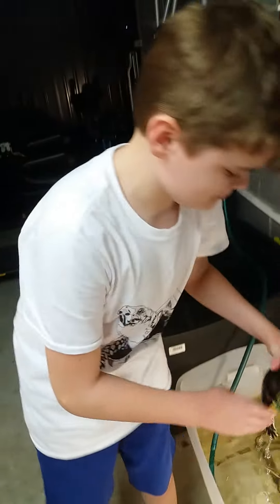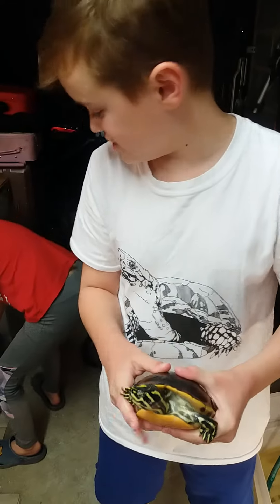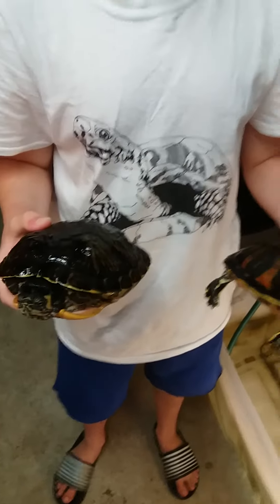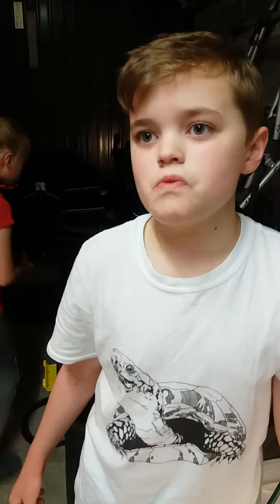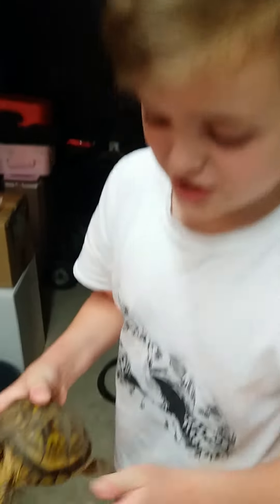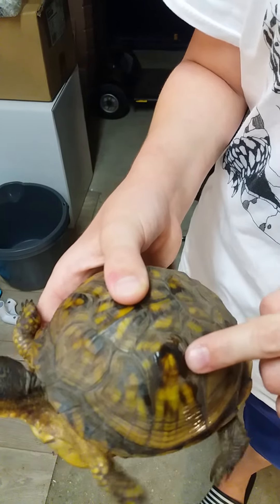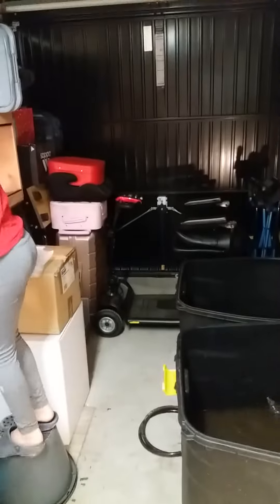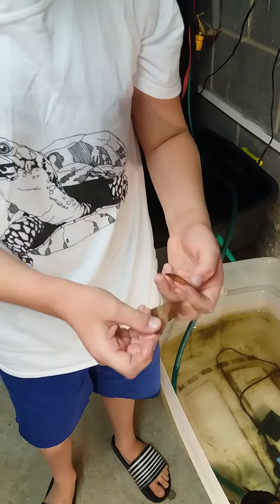Turtle time florida red bell